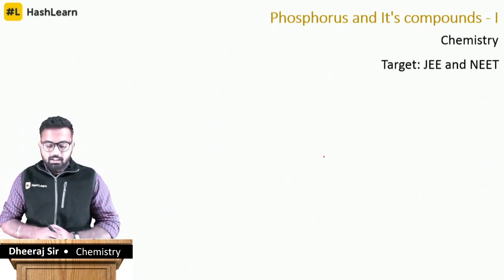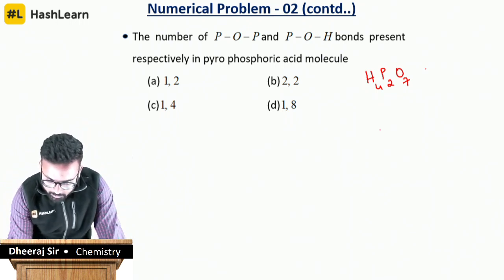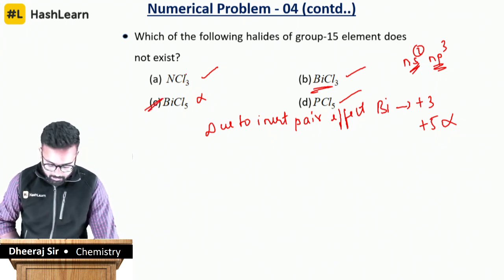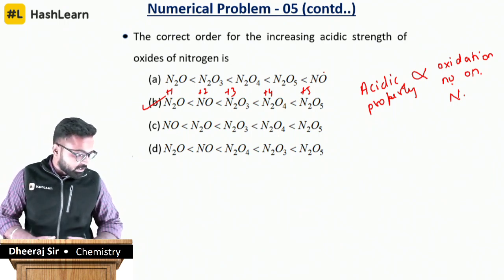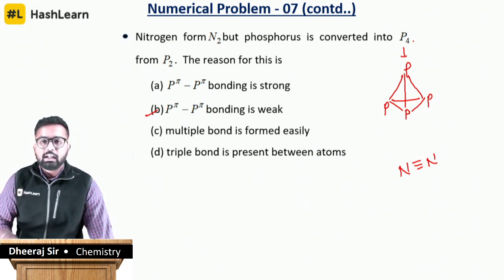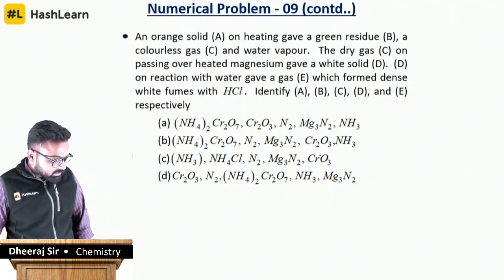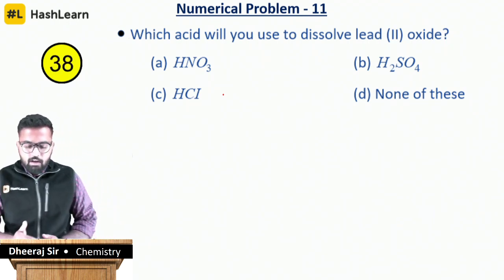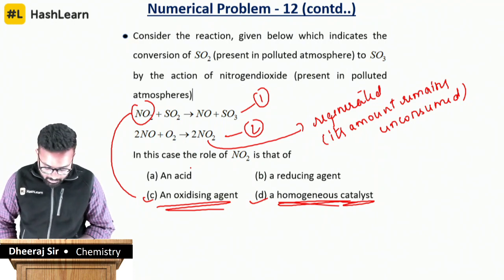Phosphorus & It's compounds - I | The p-Block Elements | Chemistry | JEE & NEET 2020